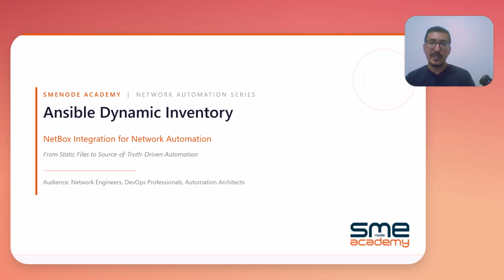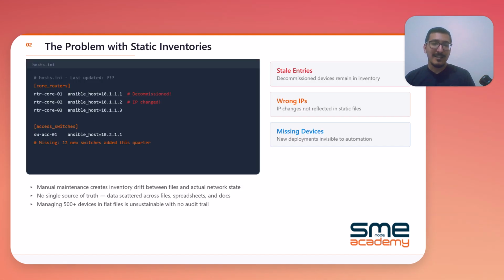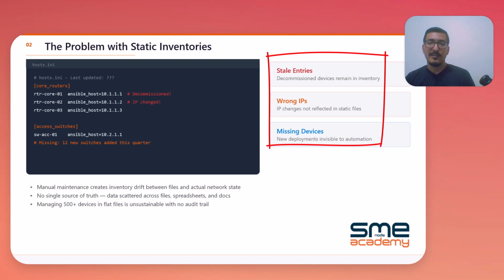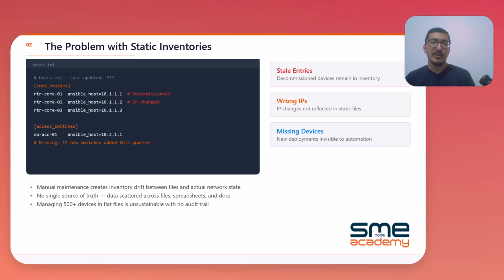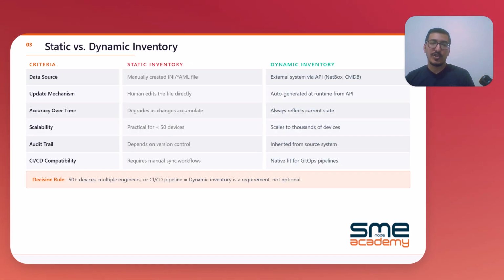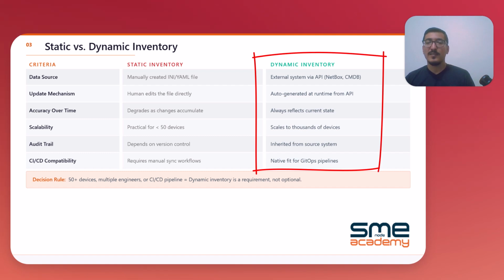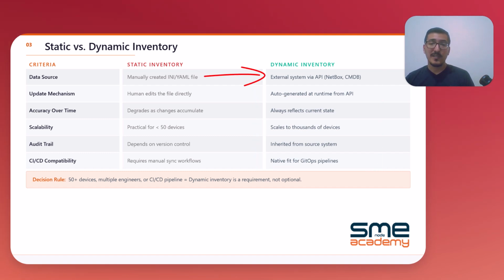Ansible Static vs Dynamic Inventory Explained | The RIGHT Way to Manage Infrastructure Automation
Static vs Dynamic Inventory in Ansible

Complete Beginner-Friendly Guide
In this video, we explore one of the most important concepts in Ansible automation: Inventory Management. You'll learn the difference between Static Inventory and Dynamic Inventory, when to use each one, and how they work in real-world automation environments.